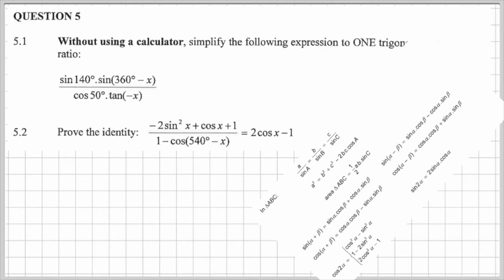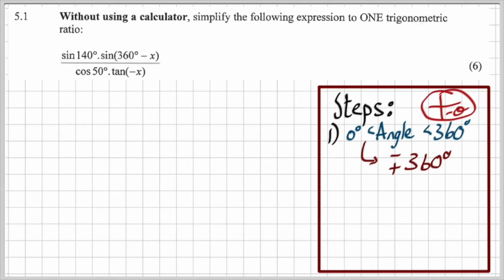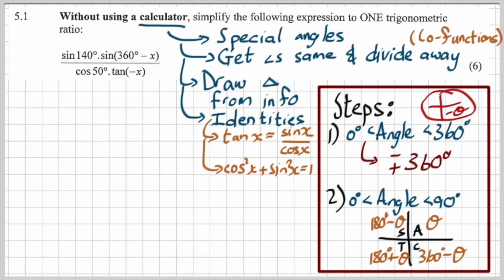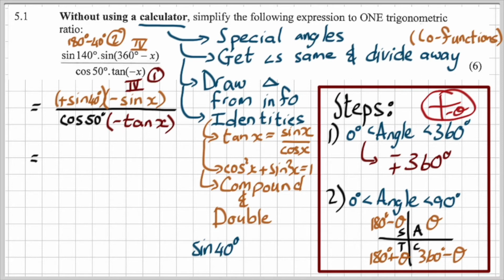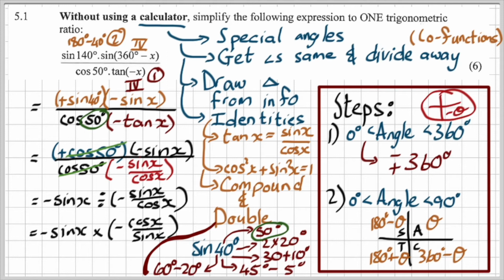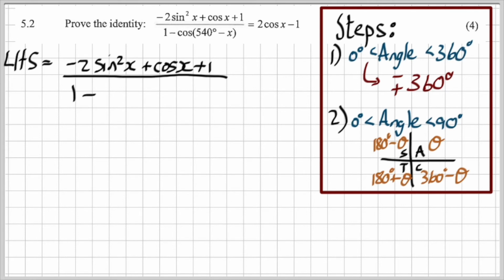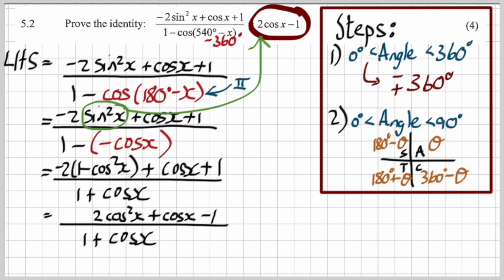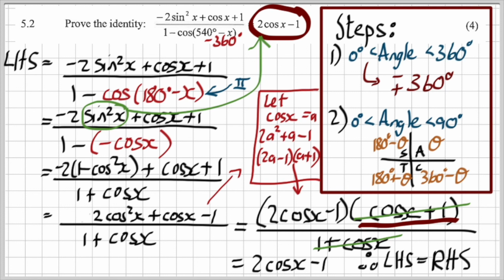Paper 2 Gr12 Exam Preparation - Mathematics - Trigonometry Question 5.1 to 5. 2